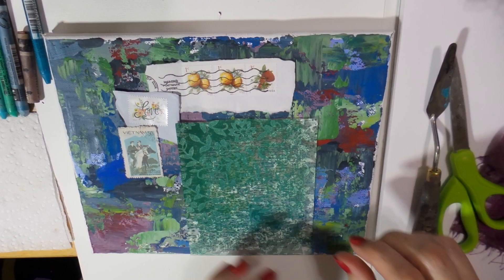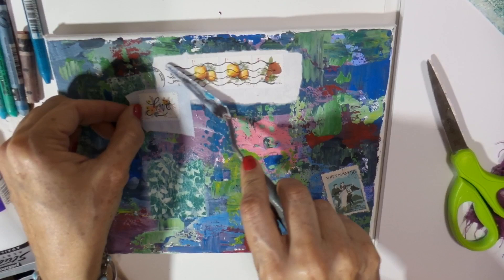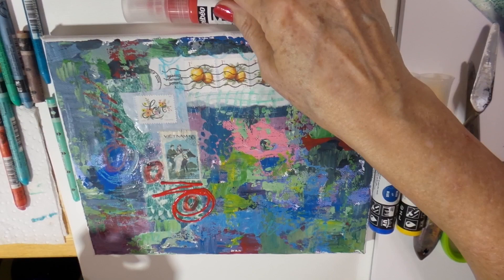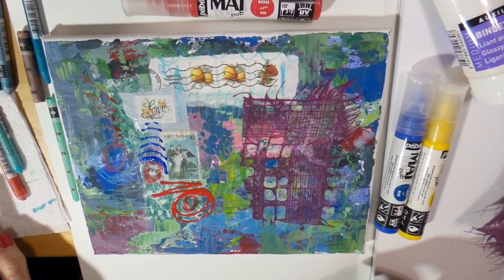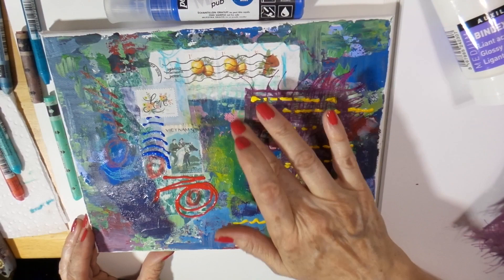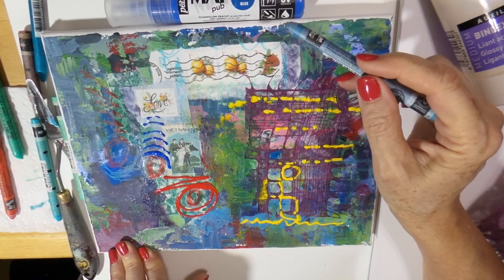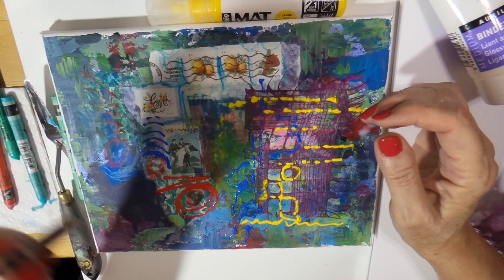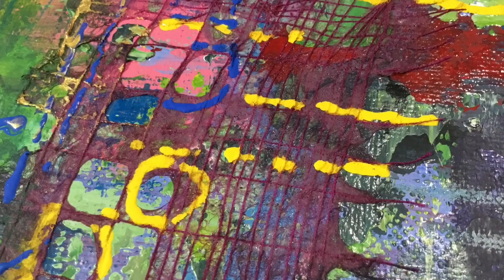Mixed Media Collage Art - Quick Basics (2020)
Hi Artsy Friends, Happy New Year 2020! ✨For the holiday I just HAD to get in some fun collage painting play. In this video I share with you some of my favorite mixed media collage painting supplies. 🎨

PAINTING TIP: You may notice that I am not working on a blank canvas... the beautiful paint in the background is left overs from my Pebeo MAT acrylic color mixing videos! I have a "no paint left behind" policy, so all my bits of left over paint from any project gets put on a piece of mixed media paper or a canvas for later inspired artwork. Help's me to avoid that pesky artist roadblock - - the blank canvas syndrome! 😆

Where can you find the Pebeo acrylic paints, NeoColor II water soluble crayons, and other goodies? In the US at Blick Art Materials and Jerry's Artarama, and in Canada at DeSerres, Opus, and Hachem in-store and online, as well as ask for them at your local fine art and craft stores.

Here are the products used for this project along with links for you to find them:

Pebeo StudioAcrylic Gel Medium (available in Gloss or Matt finish and 100 or 250 ml size)

Pebeo StudioAcrylic Bindex Medium (available in Gloss 100 ml size)

Pebeo MAT Paint Liner Squeeze Tube Set: Available at JerrysArtarama.com

Pebeo Cerne Relief Dimensional Paint (available in 11 colors, 20 ml tube)

Black Ink Collage Papers:

Scrap Pack Mulberry Papers:

International Postal Stamps:

Happy ARTING! 🎨

Recording Equipment:

Camera Boom for Direct Overhead Recording
500 Watt LED Studio Light Kit